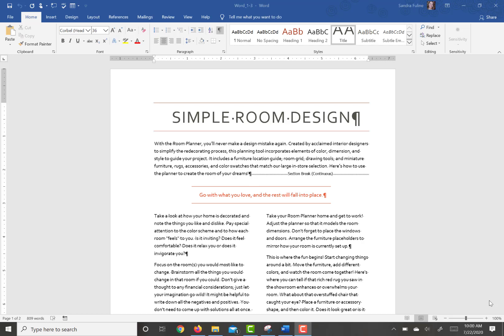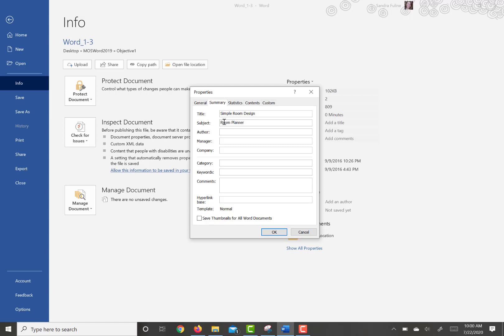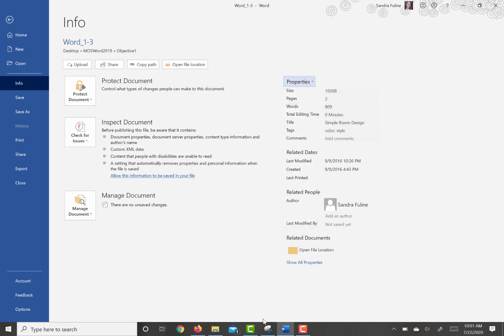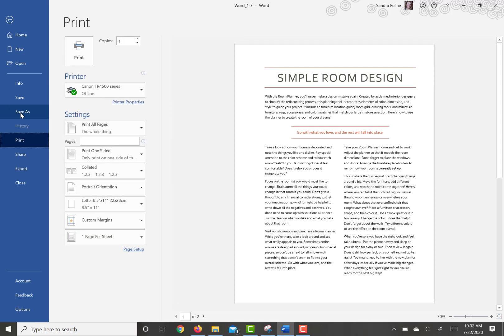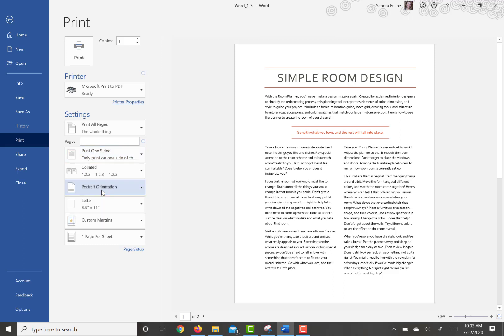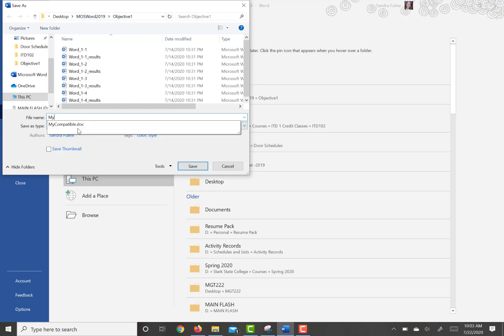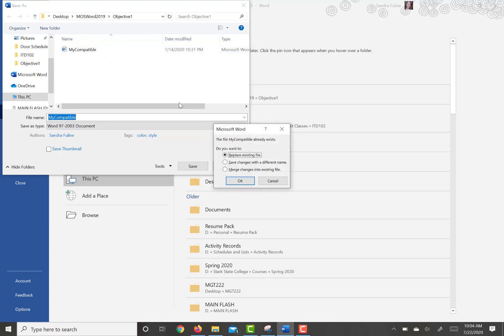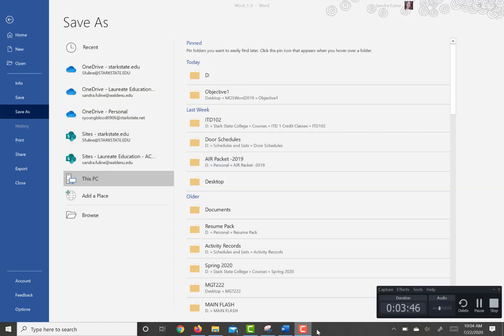Objective 1 3 Practice Tasks Video